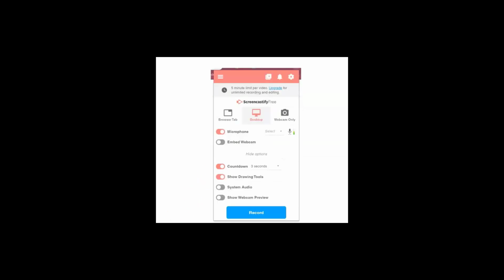Screencastify Free Overview